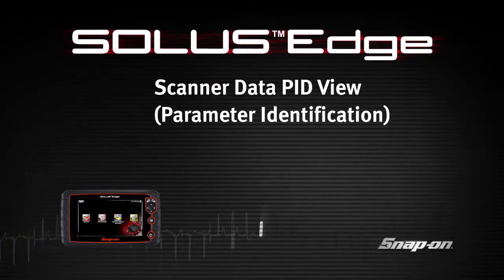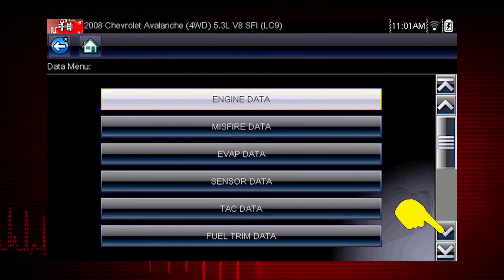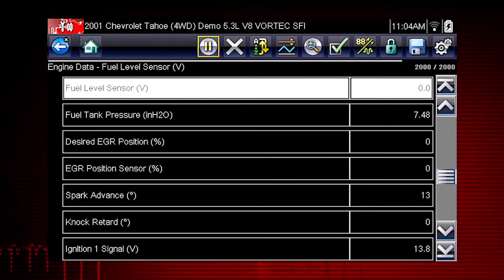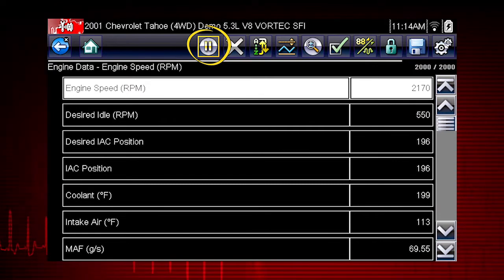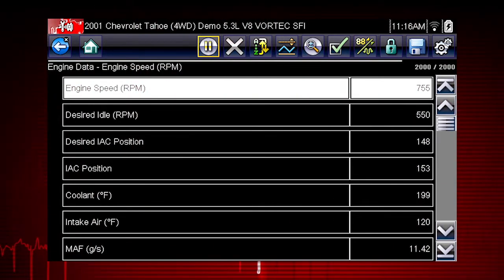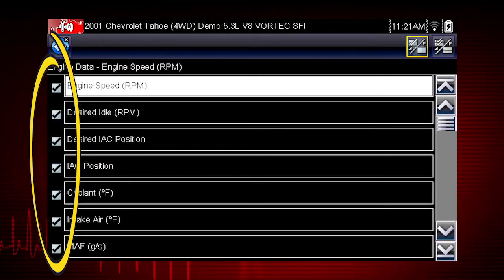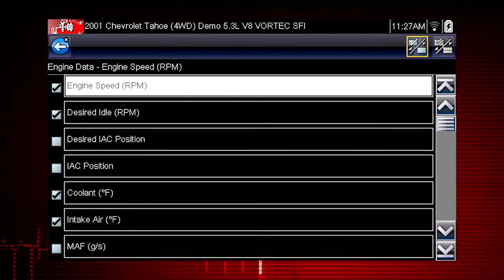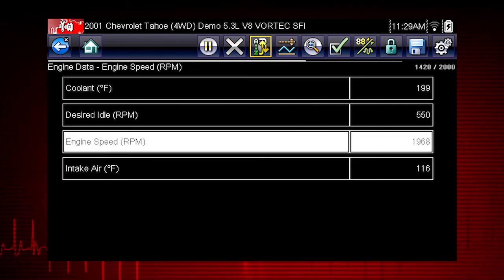Scanner Data PID View: SOLUS Edge™ (Pt. 3/9) | Snap-on Training Solutions®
Snap-on Training Solutions helps you get the most out of your SOLUS Edge diagnostic tool. This module covers the use of scanner data in Parameter ID view, also known as PID view.